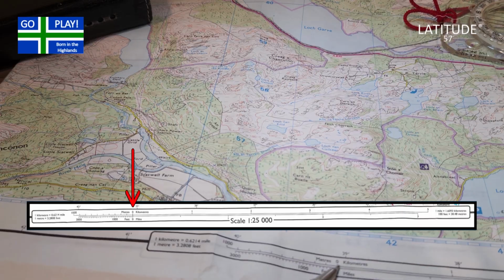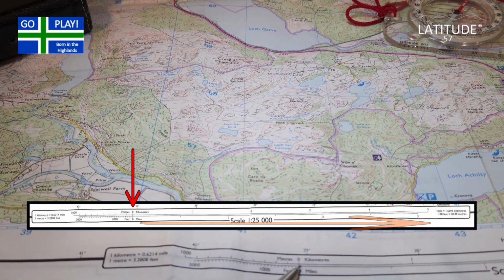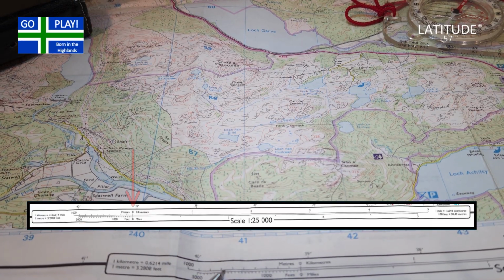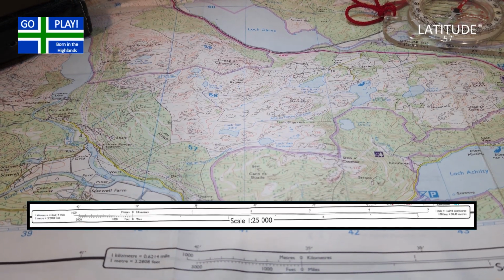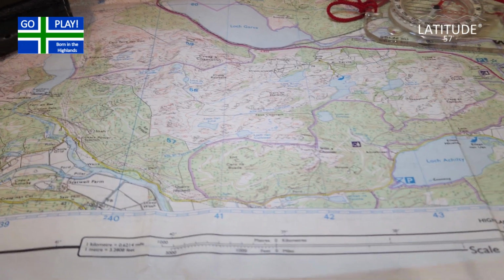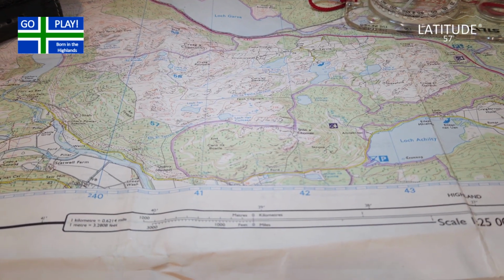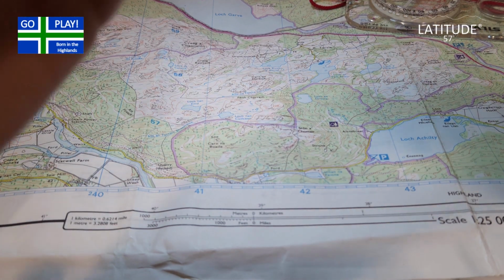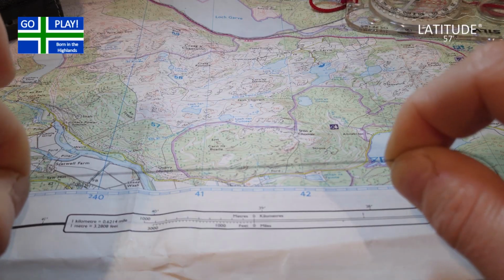How to use scale to measure distance on a map:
Measure your route on the map → check the scale → convert it to real metres or kilometres.
Remember: it’s bird’s-eye distance, not including hills!

All of us @ Latitude 57 °  invite you to follow us for additional educational videos and to join us on this journey.

  / latitude57official